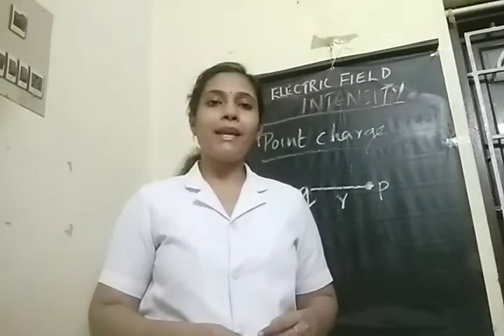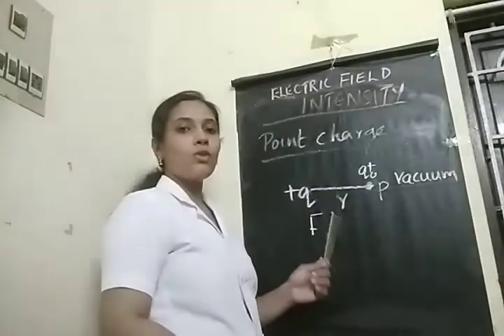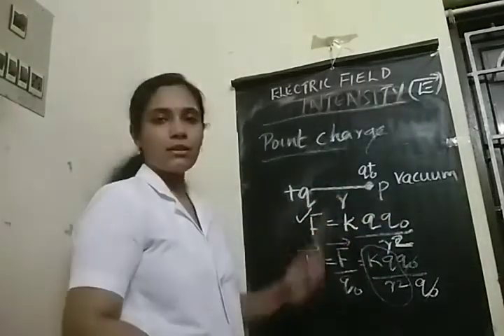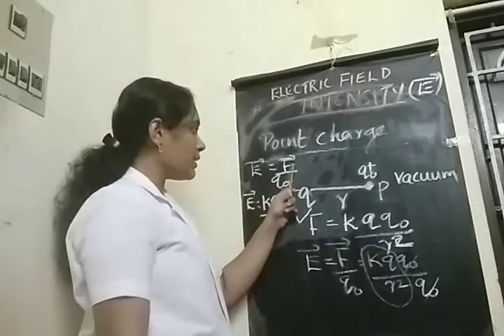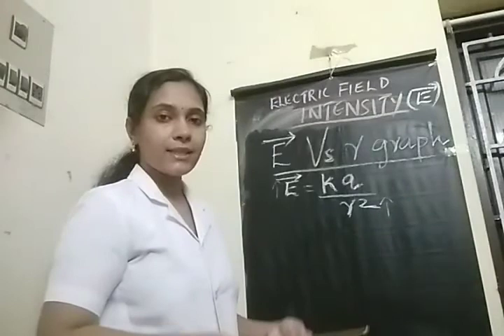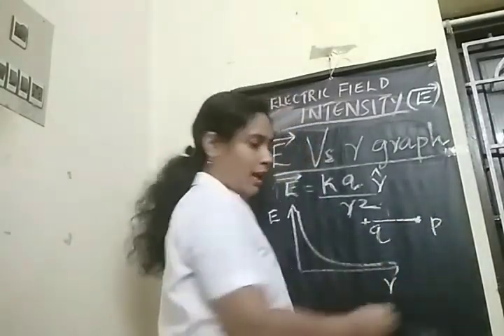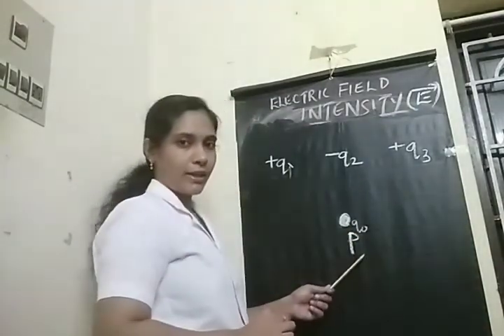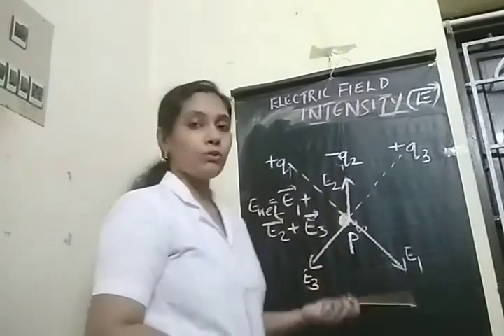Class12 Electric field intensity.